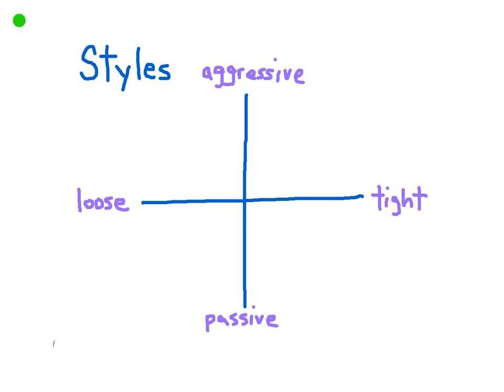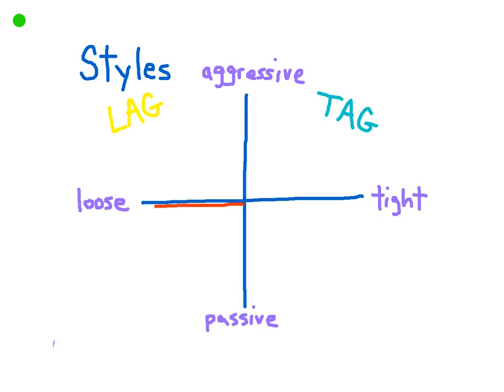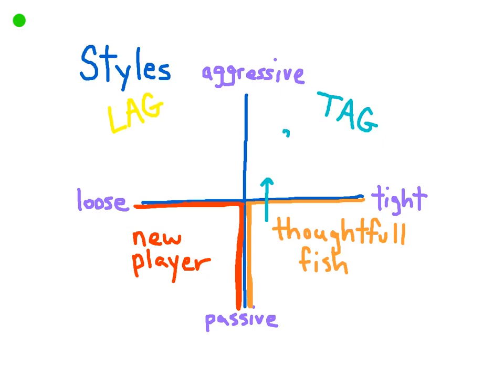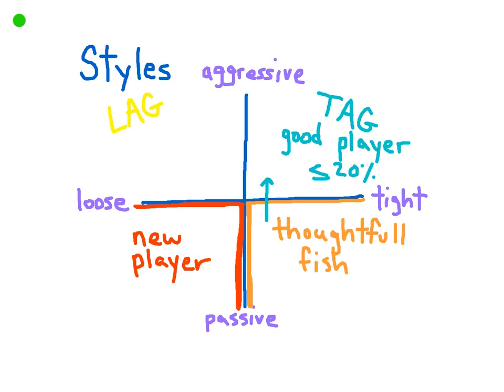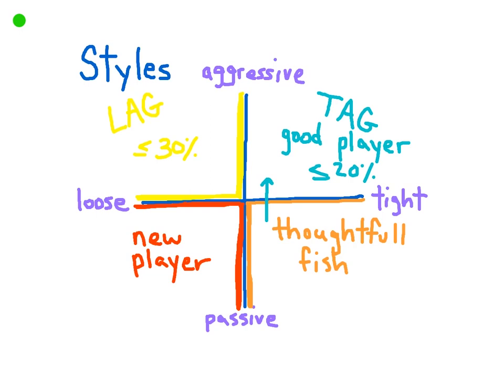A Basic Overview of Playing Styles (Poker)